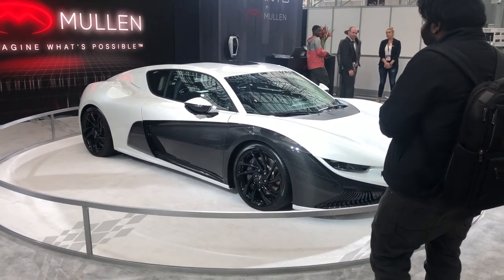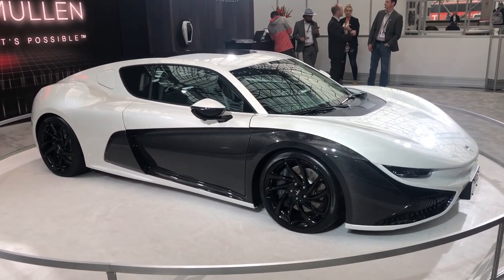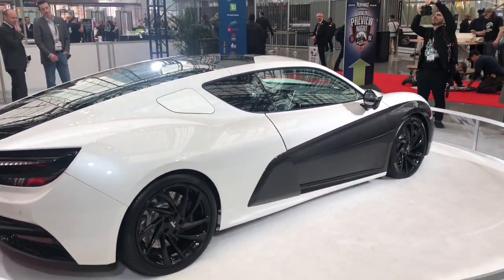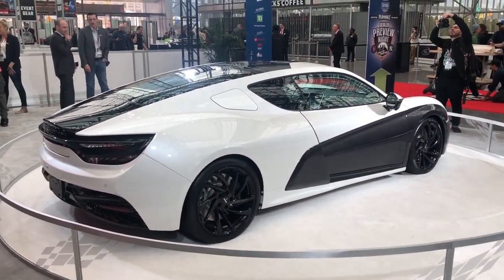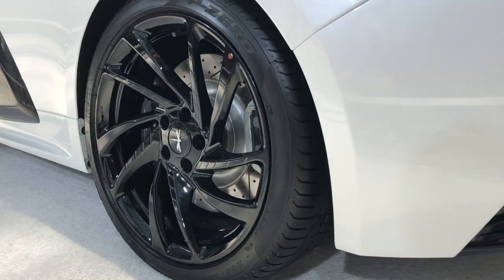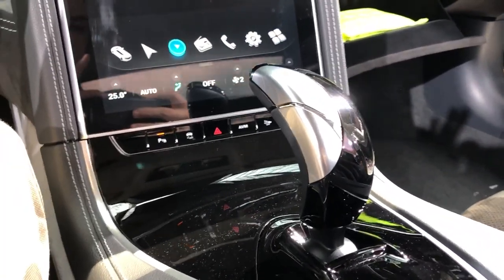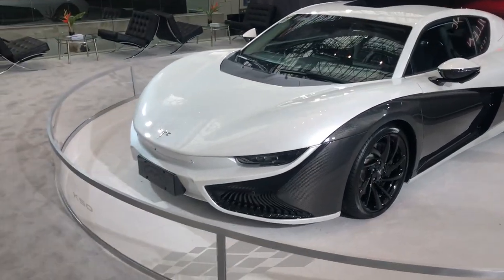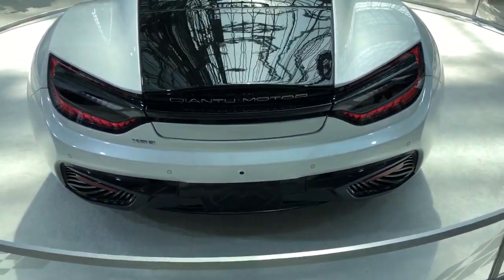EXCLUSIVE: Is the 2020 Mullen Dragonfly K50 an i8 Competitor?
Check out my exclusive look at the Qiantu K50 by Mullen electric sports car at the 2019 New York Autoshow!

The K50 packs two electric motors to make 402HP and 479 lb-ft of torque from a 78kWh battery pack! Expect 0-60 in around 4.6sec with a 124MPH TopSpeed.

 Being a sportscar, it gets brembo brakes, 19in wheels wrapped in Pirelli P Zero rubber and a double wishbone suspension!

It is also super light with an aluminum frame and full carbon body! The body panels in total weight just 103lbs in total and can be painted in 6 different colors!
Mullen will be not only assembling the K50 in the US, but key parts of the car will be from US sources! Mullen also has the resources and knowledge to sell and distribute cars in the states, making the introduction of a new brand easier. Mullen says: “The 100% electric Qiantu K50 meets exotic automobile criteria without the exotic price tag,” so expect a competitive price!

For more news, renders, rumors and spy shots:

Instagram.com/allcarnews

Twitter.com/allcarnews1